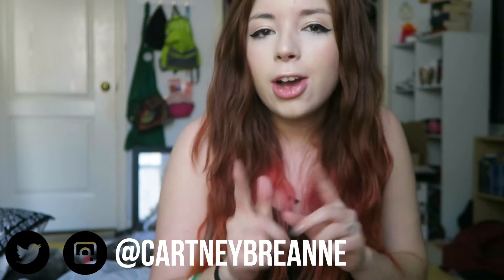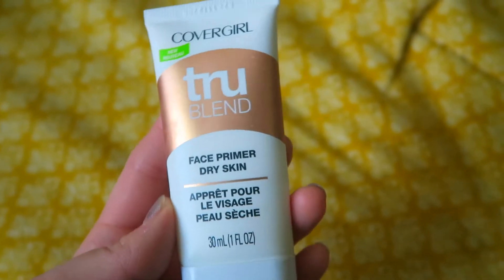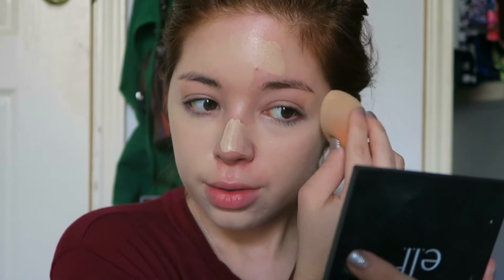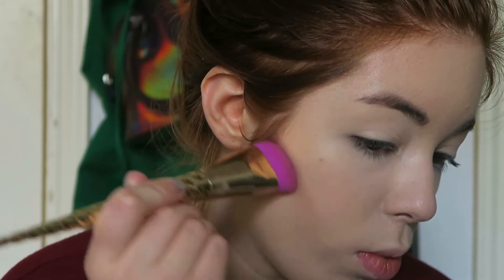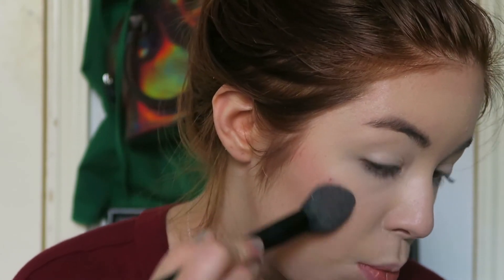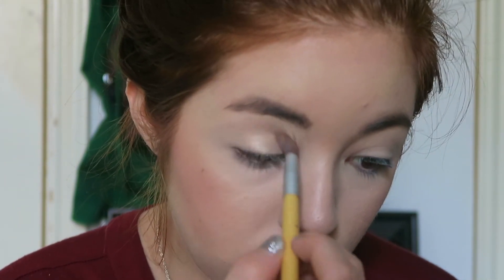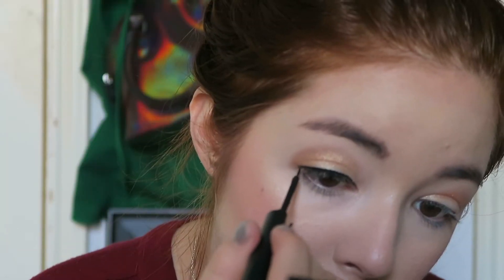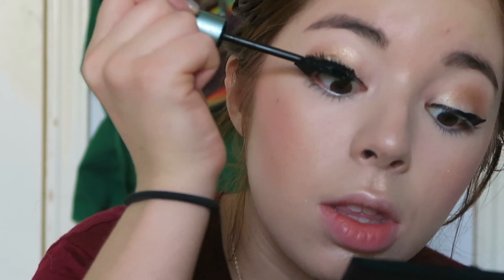Everyday Makeup Routine | Cartney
Here is my everyday makeup tutorial! Hope you guys enjoy!!! Everyday makeup for school! Back to school makeup! Back to school! Everyday makeup routine!

*None of the music used is my own*